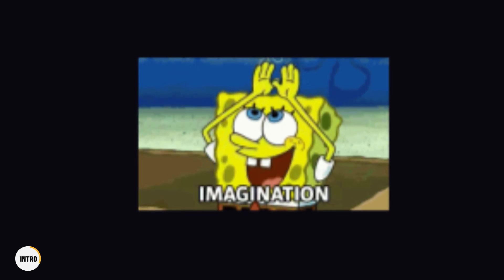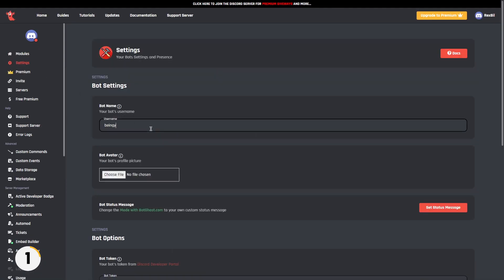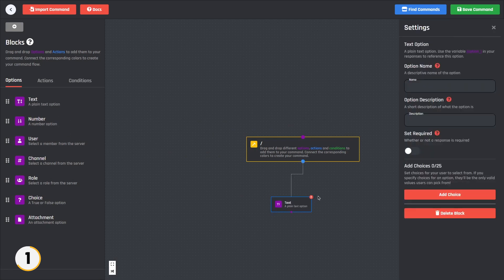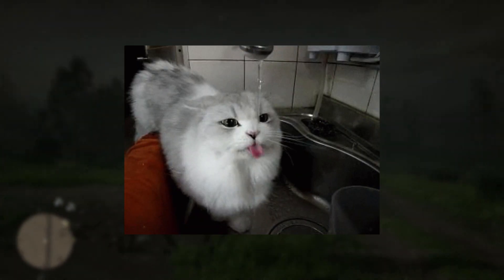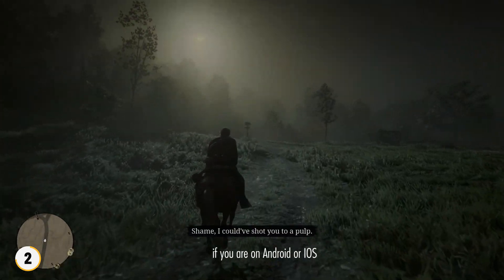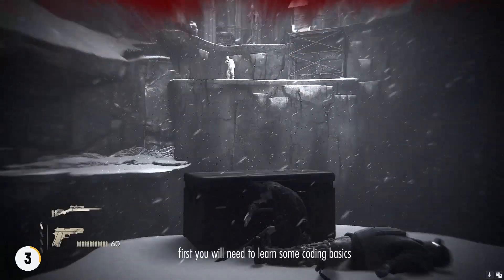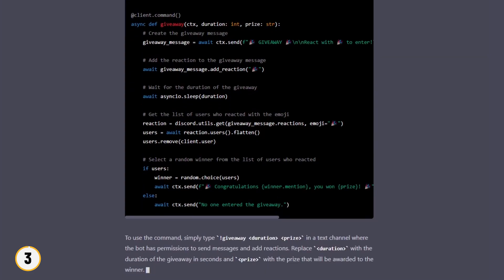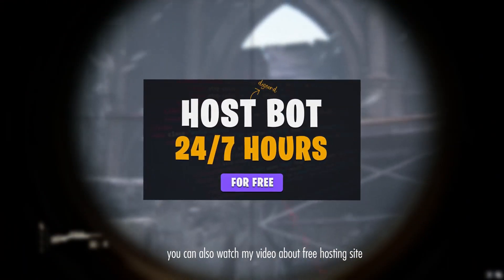4 Easy Methods To Create Discord Bots Without Any Coding!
Create A Discord Bot Without Coding: 4 Easy Methods

So hmm everyone wants to have a smexy discord bot but not everyone can make it due to no coding knowledge and you know learning coding is so phacking hard, so in this video I have shown some easy methods which you can use to create a discord bot Without coding, some of them are paid while most of them are free. So watch the video till the end because you will enjoy it if you didn't then die jk.

-Timestamps:
00:00 Introduction
00:14 1: Using Bot Maker Websites
01:44 idk but blease saparacribe
01:53 2: Using Bot Maker Application
02:16 So funny haha hmm
02:26 2: Using Bot Maker Application
02:38 3: Using AI
03:33 4: Using Open Source Templates
04:07 Outro

thanks for reading bye hehe✌️😃